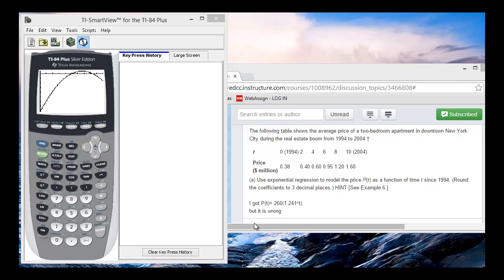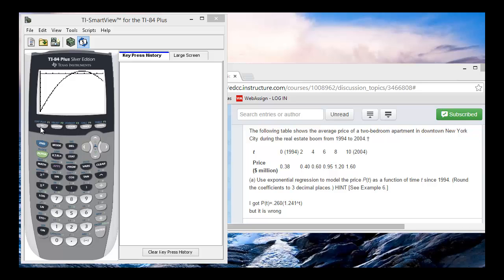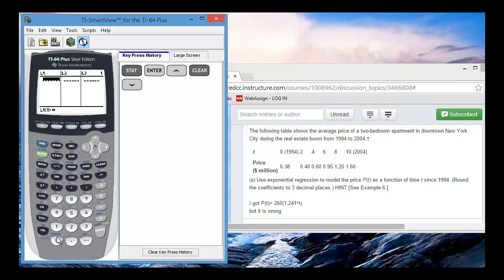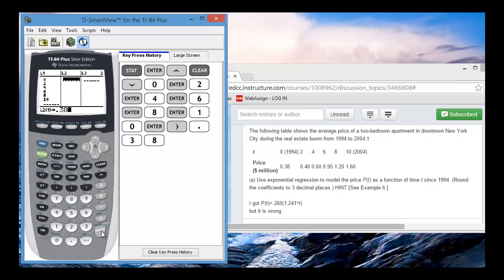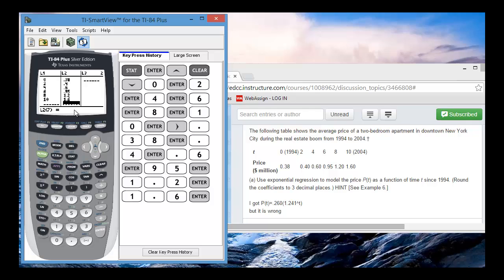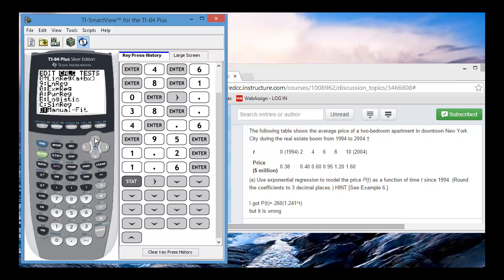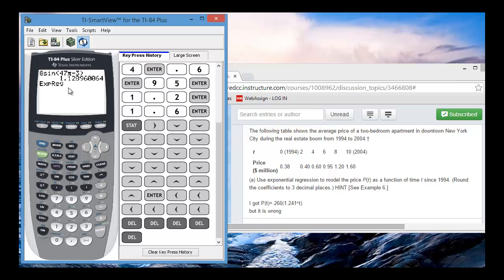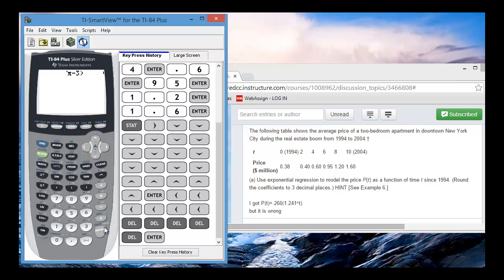Exponential Regression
Finding exponential model of a set of data using the TI-84